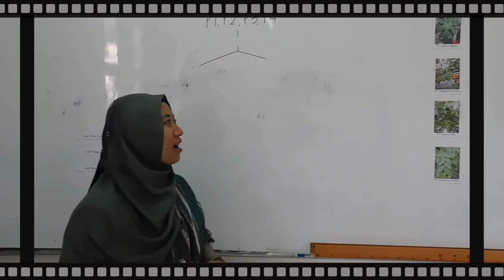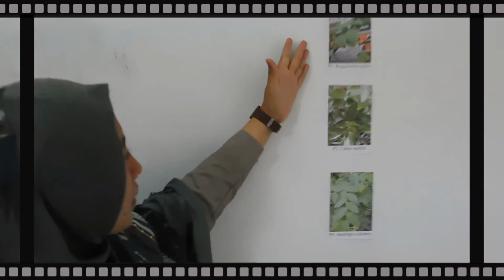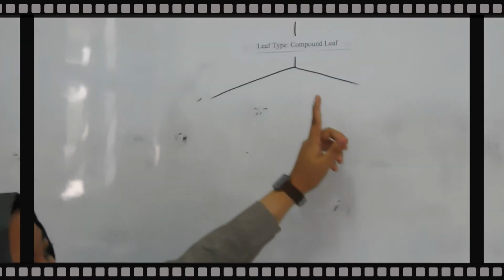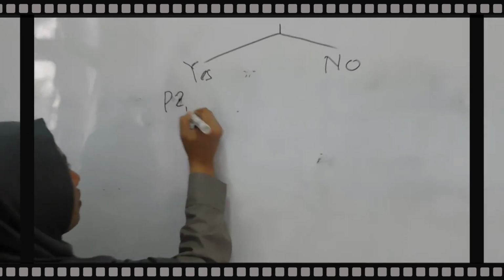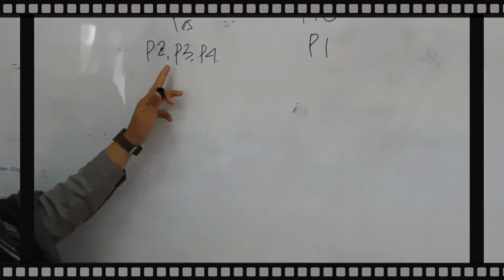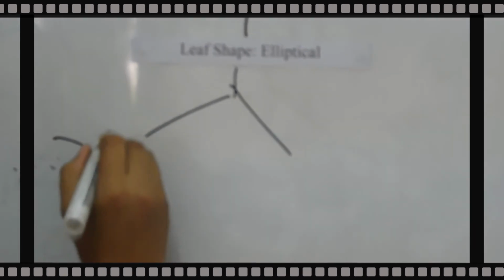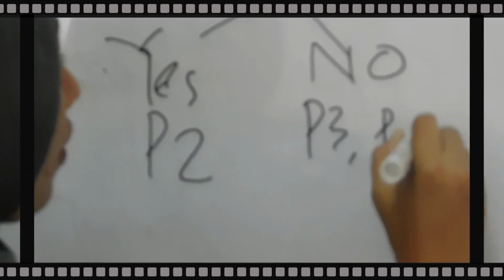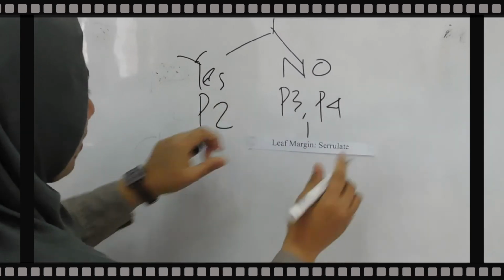Biodiversity: Dichotomous Key for Plant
How to use dichotomous key for plant classification.